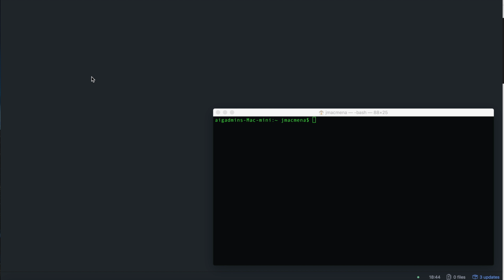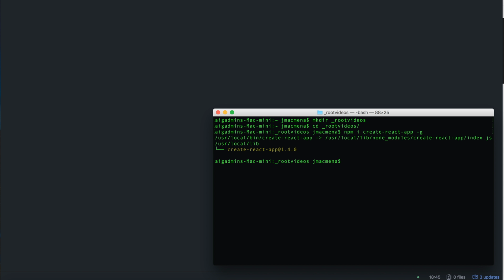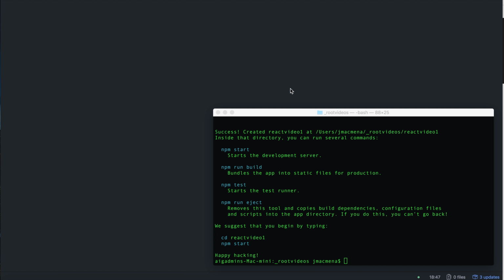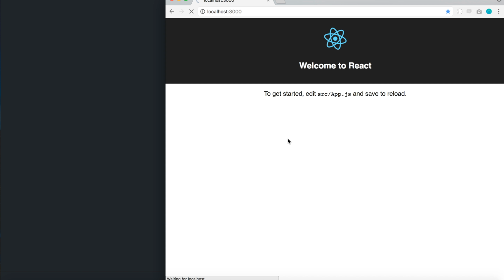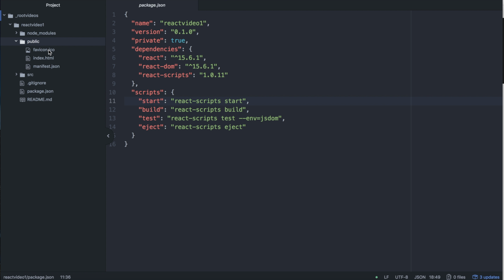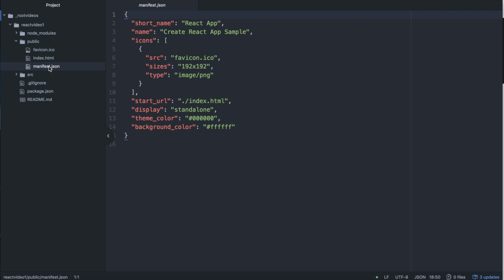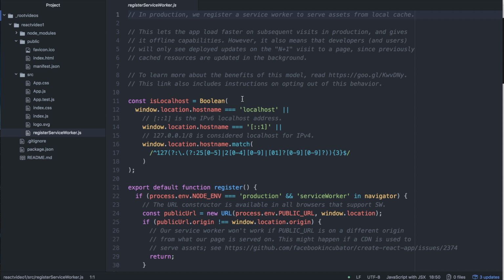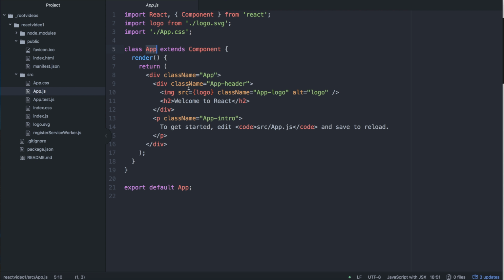Basic React Starter Tutorial in es6 - 2 Install Create React App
Learn to code in React with the latest es6.